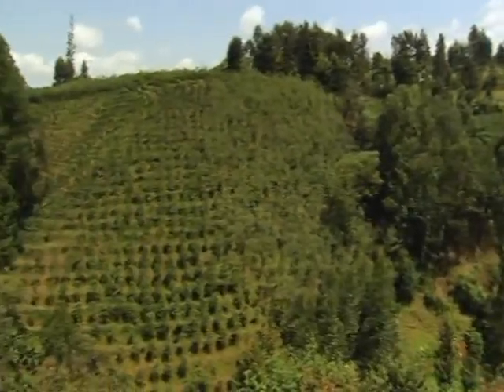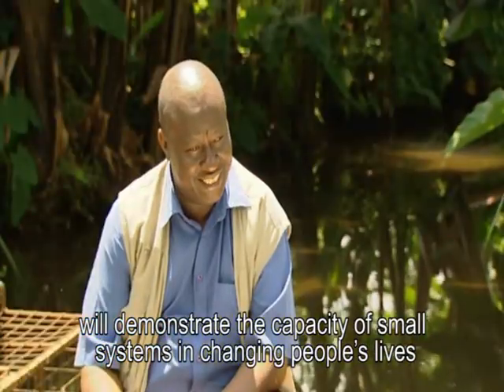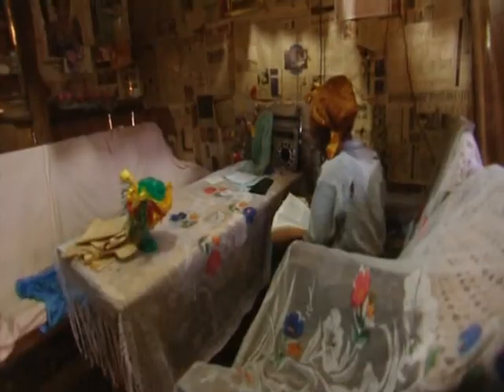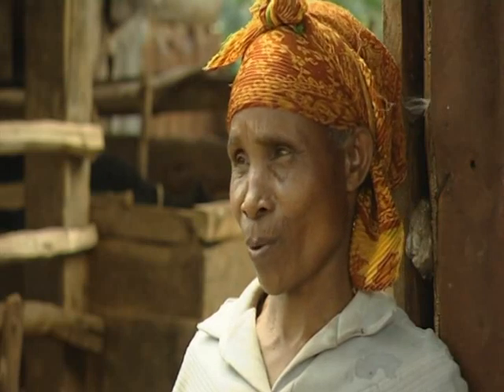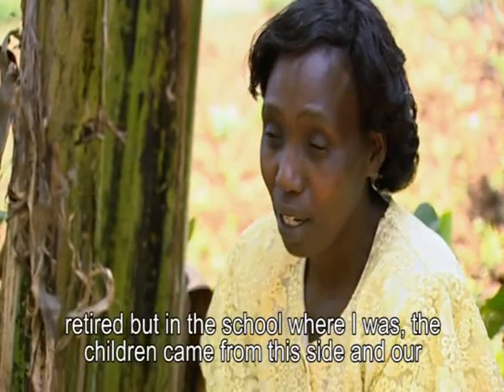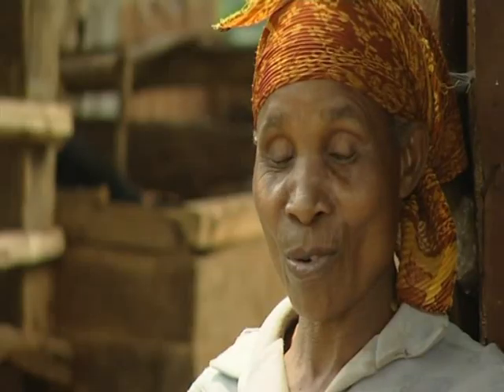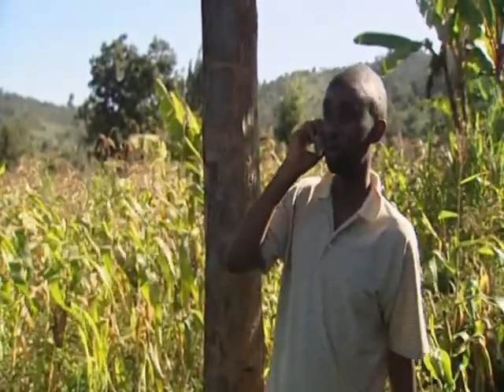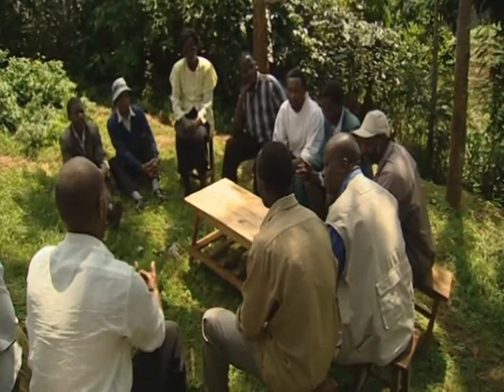PACE - Energy - Water Energy